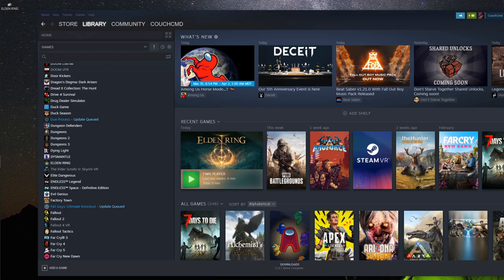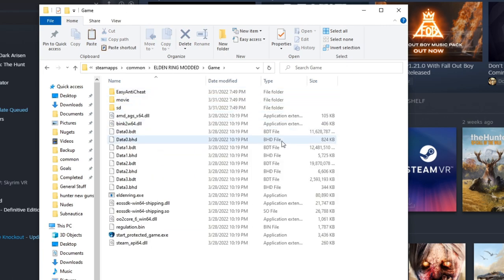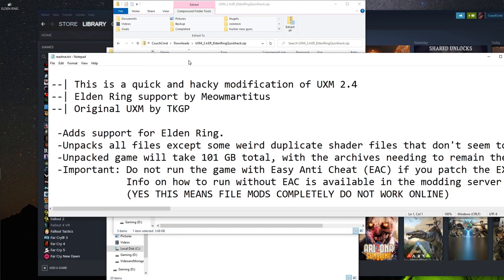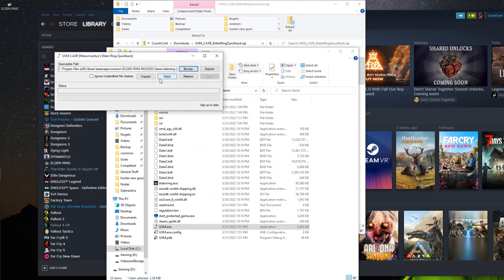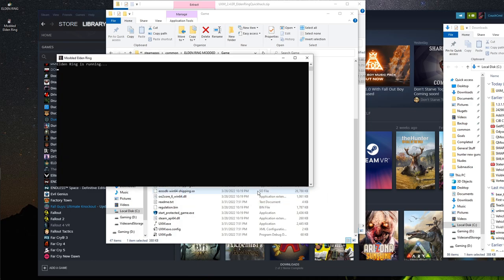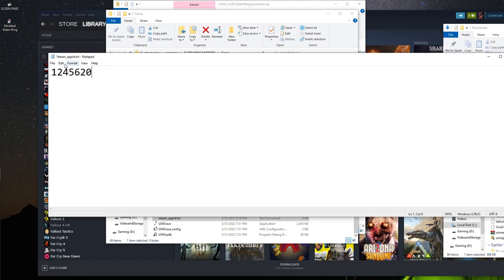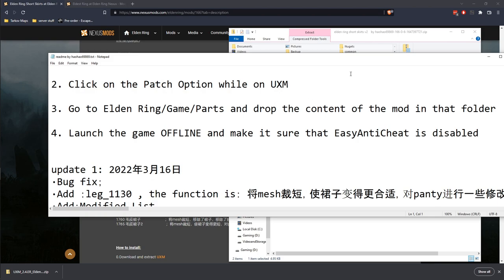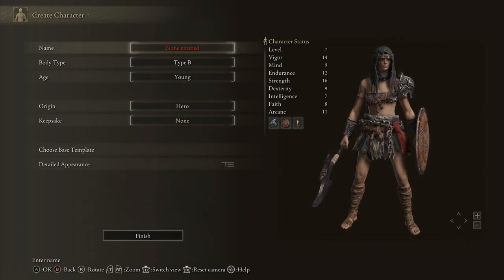How To Mod Elden Ring In 10 Minutes or Less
00:00 Intro
00:11 Find Game Files
00:27 Lecturing On Not Getting Banned
00:59 Creating A Modded Game Directory
02:00 Getting and Using UXM
04:18 Stopping Anti Cheat and Going Offline
05:57 Installing Mod
08:45 Demo Mod Working
09:33 Outro

!!How To Mod Elden Ring Form Steam In Ten Minutes or Less!!
This video walks you through the basics of getting uxm added, unpacking the game, disabling anti-cheat, and adding a mod.

✩Links✩
7-Zip

✩Mods✩
UXM by TKGP Modified by Meowmartitus